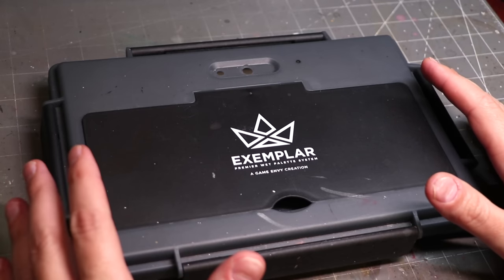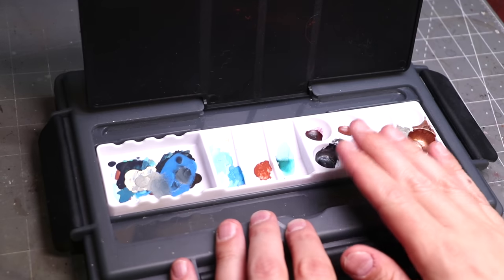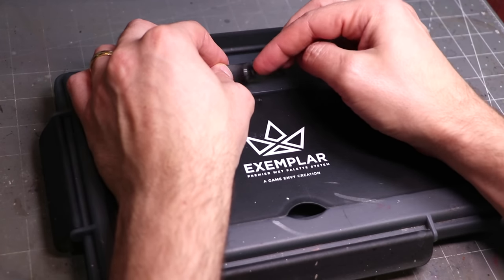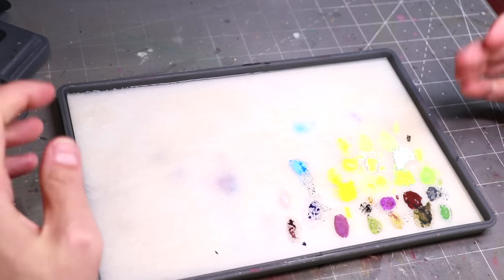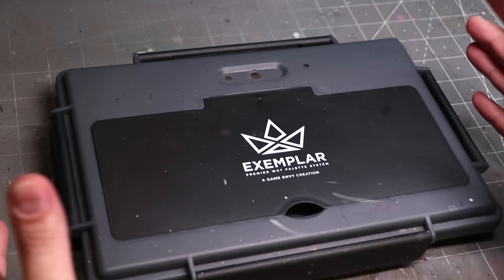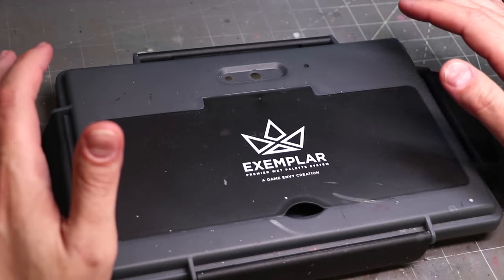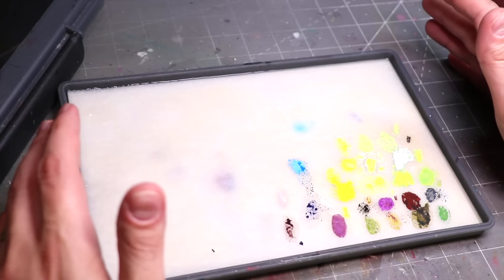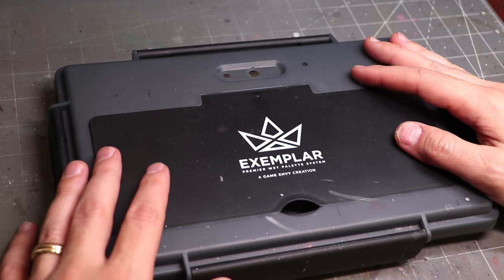Exemplar Wet Palette - Product Review 44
In this Product Review video - I take you through a short review of the Exemplar Wet Palette, this is my favorite wet palette and a regular part of daily work.
Overall Grade = A